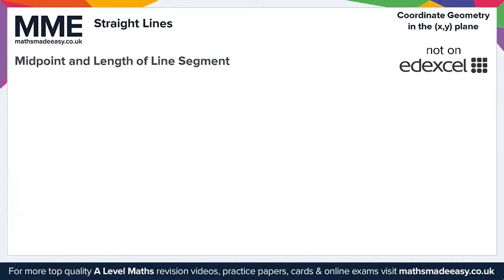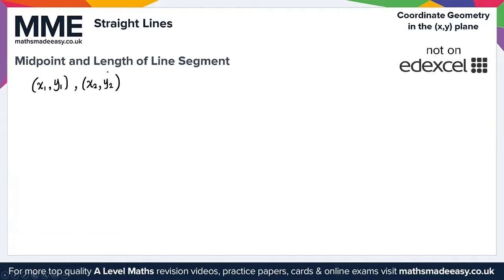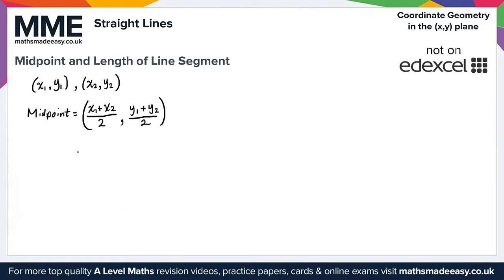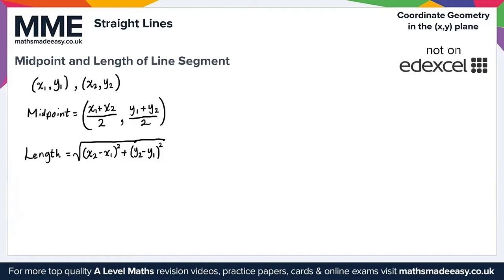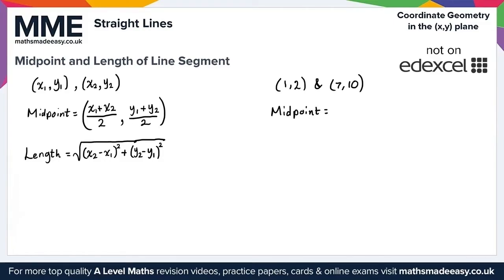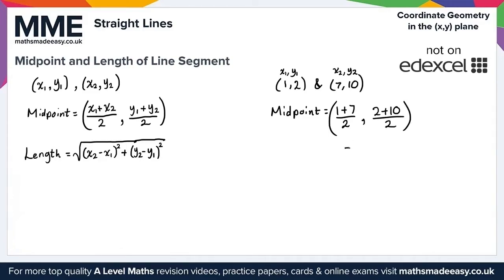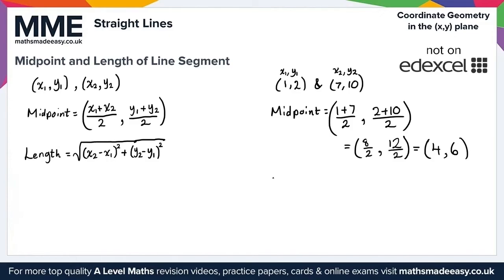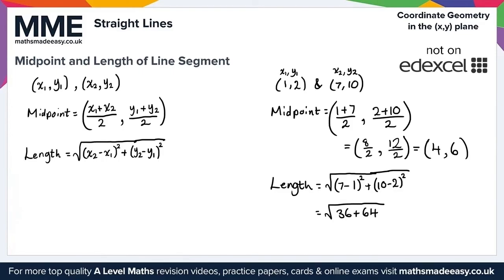36 - MME - A Level Maths - Pure - Straight Lines (Video 2)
This is the Maths Made Easy video on A Level Maths - Pure  - Straight Lines (Video 2)